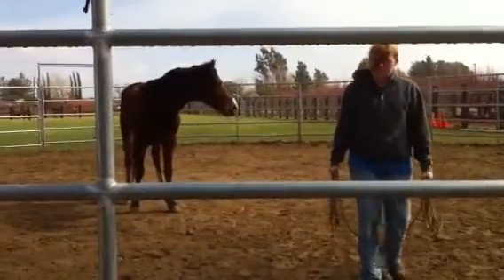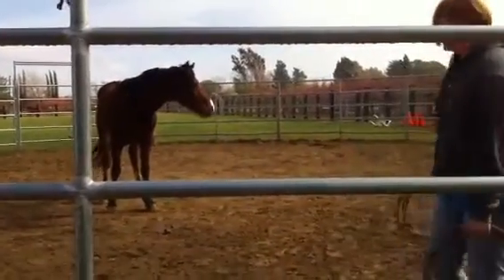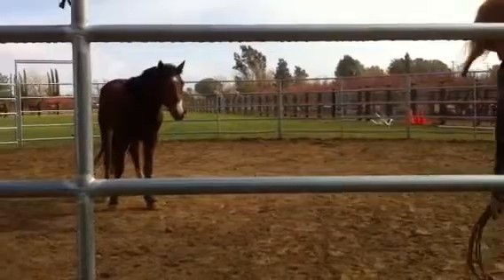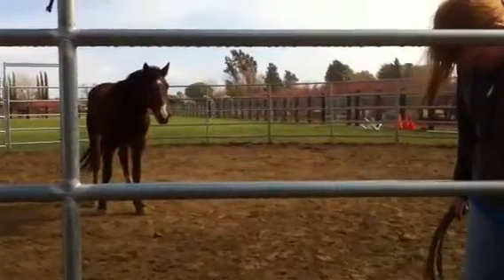Kiss That Spot rope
Little more from "winds"day. Poor guys nose was runny today, hopefully this was the worst of it, and he'll be all better soon.